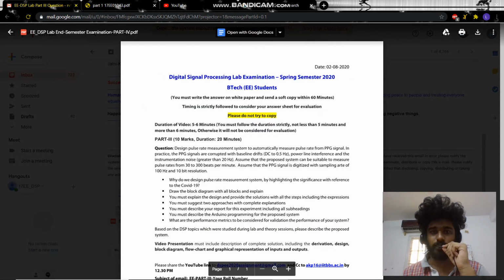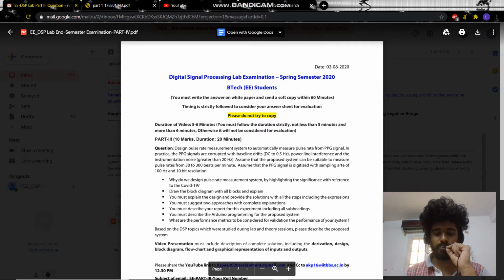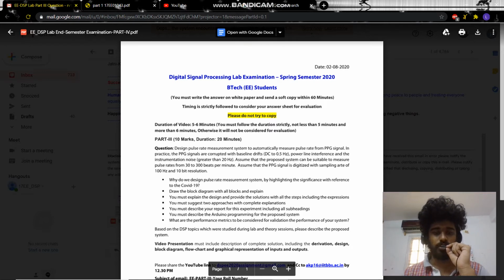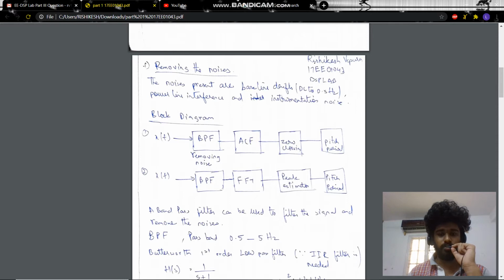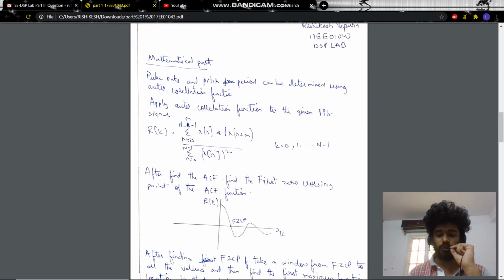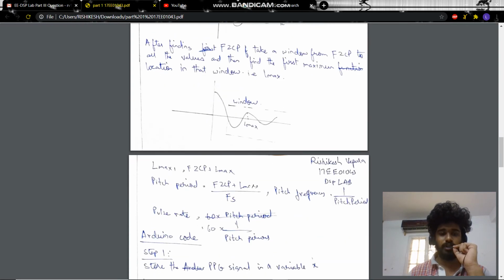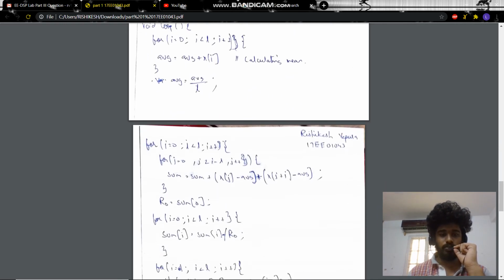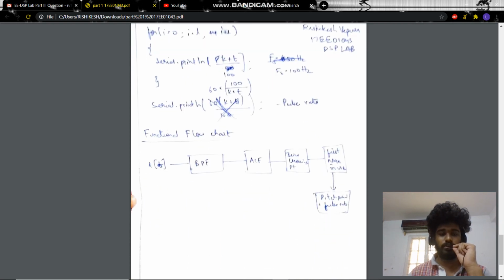EE part 3 17EE01043